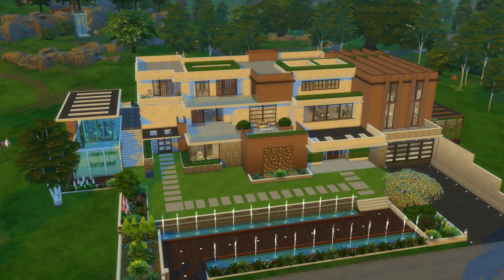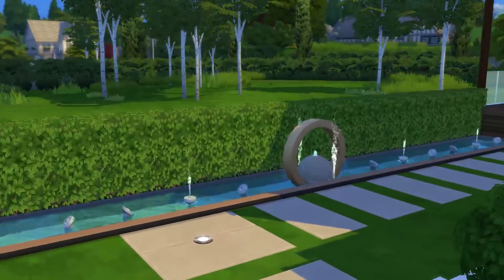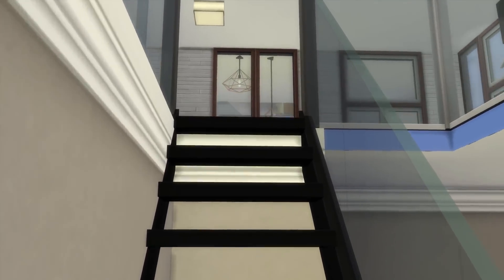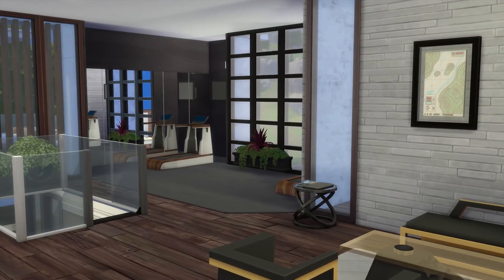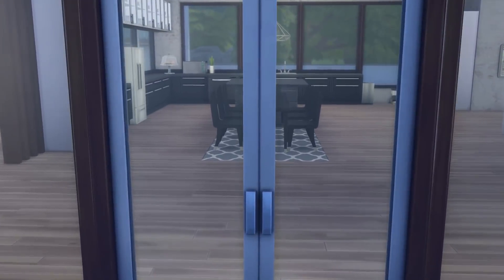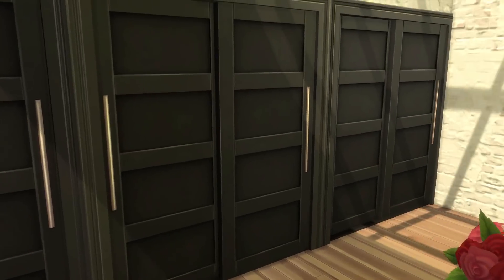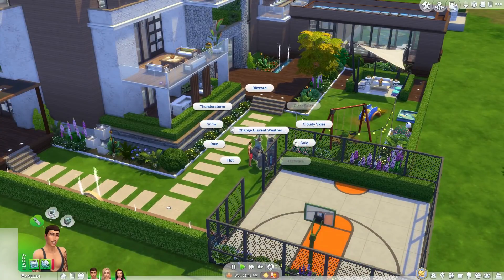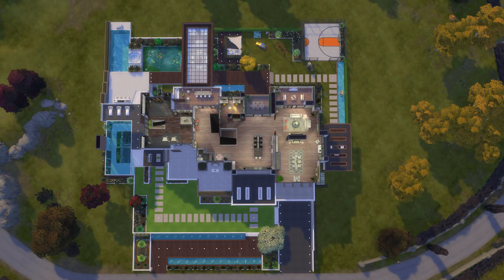The Sims 4 - Let's Build a Modern Mansion (House Tour!)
House Tour of A large Modern Mansion with 6 bedrooms (incuding the butlers room) and 7 bathrooms.
This house has an gym, indoor cinema, jungle themed entertaining area, swimming pool, lap pool, pond, spa, pet photographer room, recording studio, music room, kids play area and laundry room.

Download the house from the Gallery under my Origin LoveSimplySim

Origin ID LoveSimplySim
Snap monatentoetje

Music